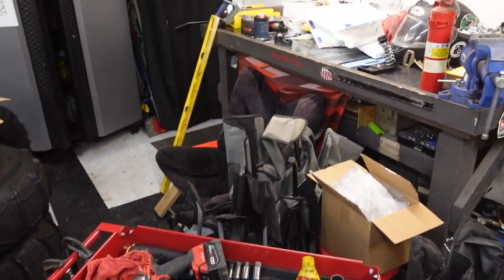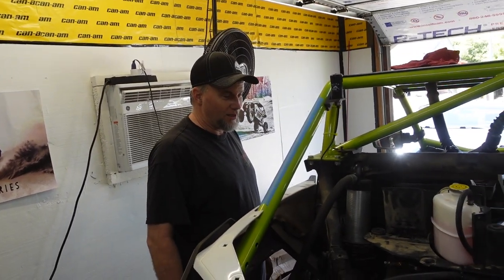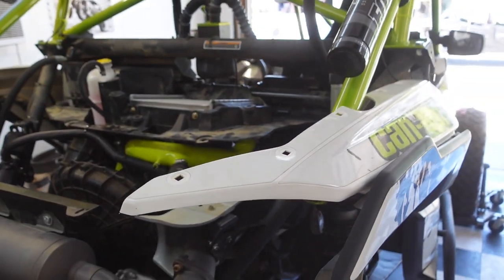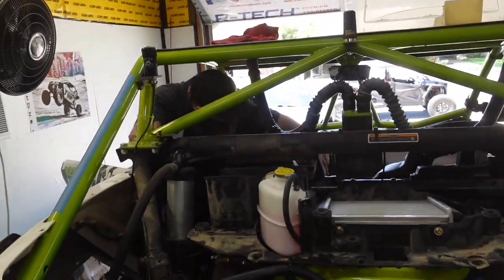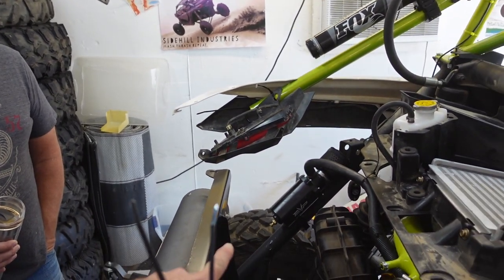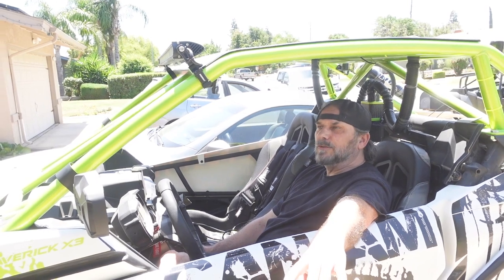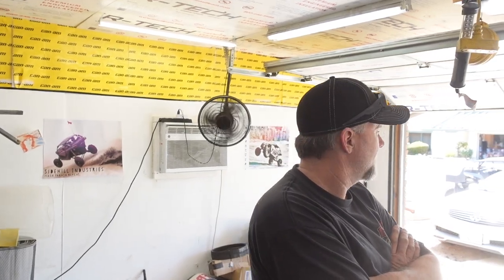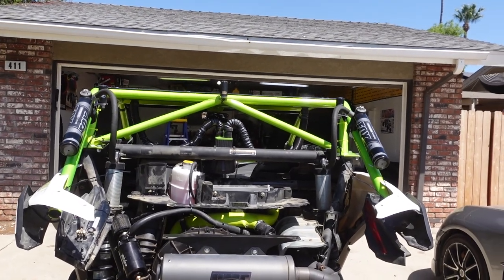SHE'S QUICK BOYS we will find out soon enough